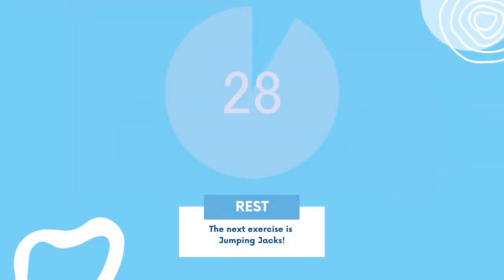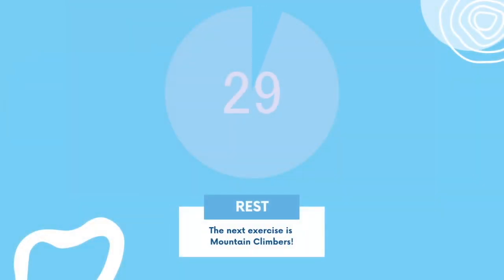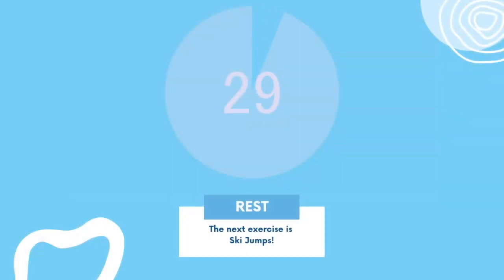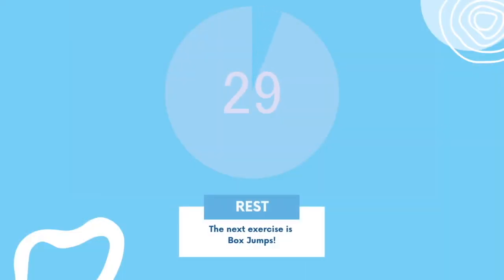Cardio for Kids - Home Workout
In this video, one of our Emerge kiddos Sage will lead you through 7 cardio exercises, with the help of his PT Dr. Anne!

Be sure to check out his other videos too!